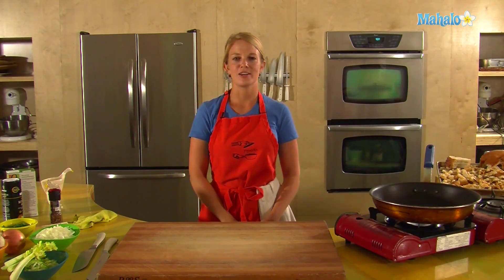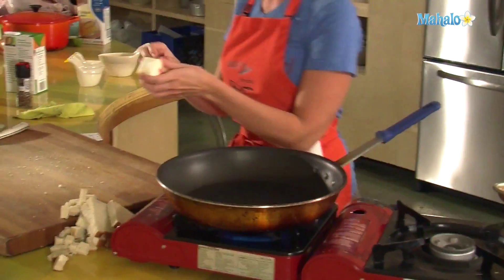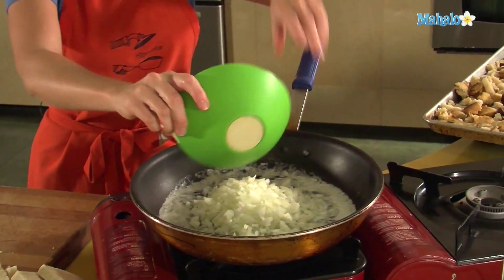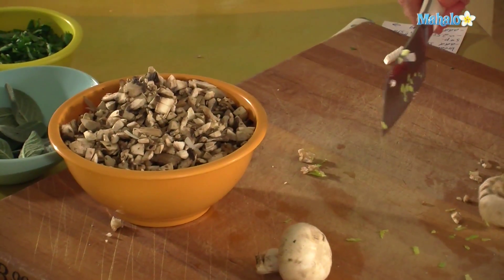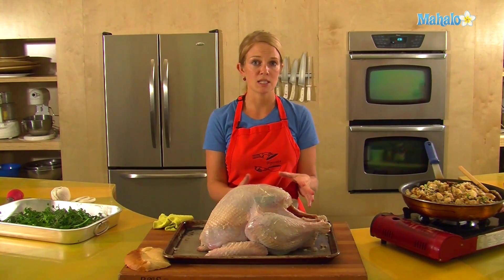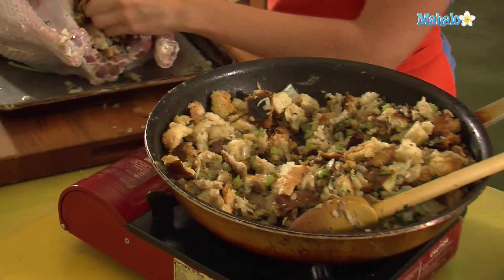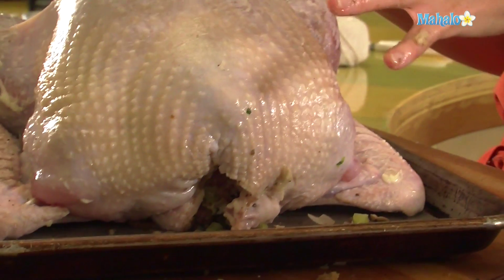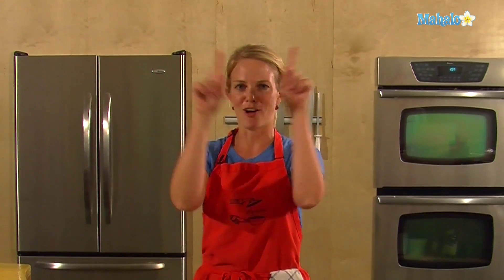How To Make Turkey Stuffing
Are you looking for a great turkey stuffing recipe? Tristan will teach you how to make delicious Turkey stuffing.